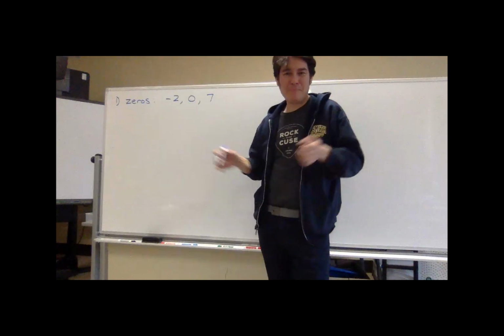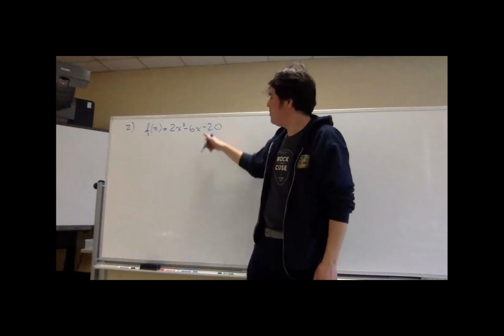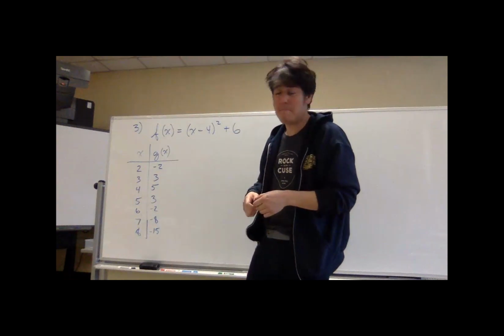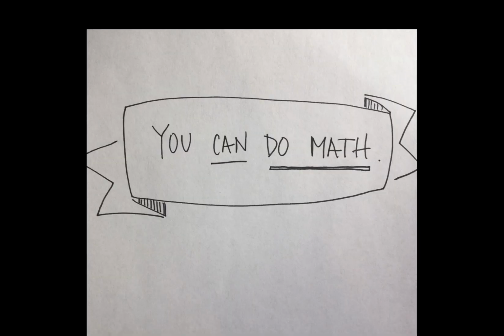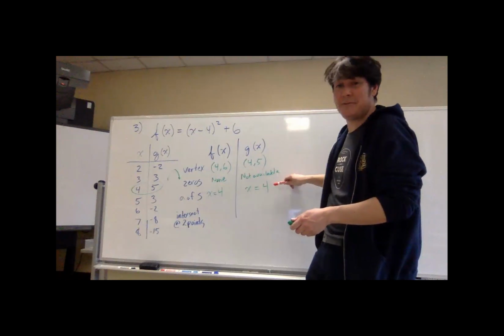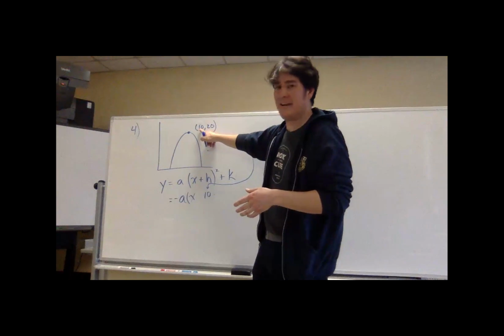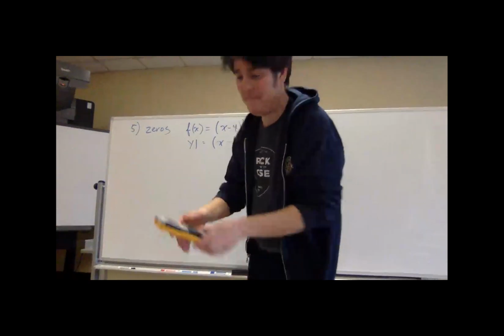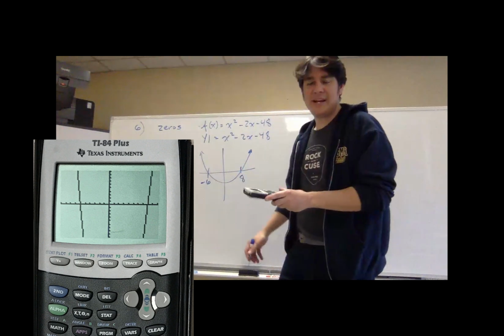Quadratic Function_Exam Review_1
Mr. Keech solves quadratic function problems involving symbols, graphs, tables with a focus on zeros, roots, and factored form.